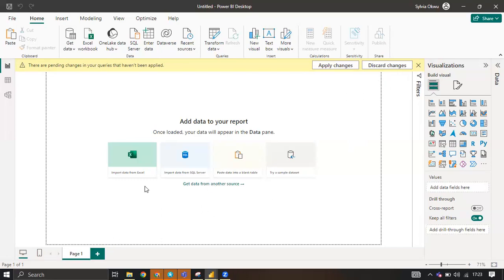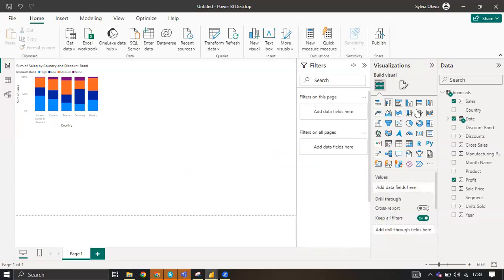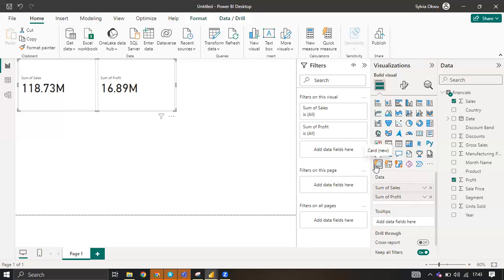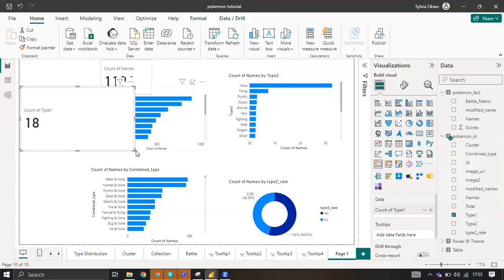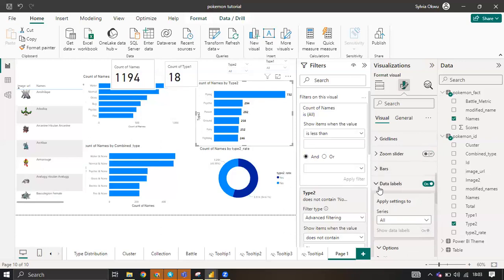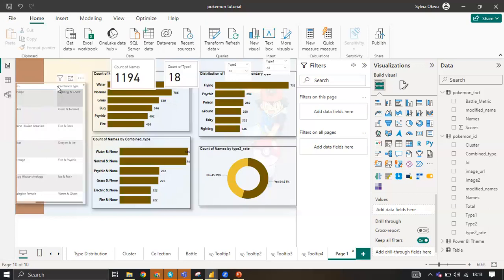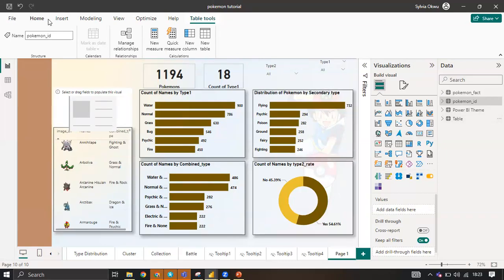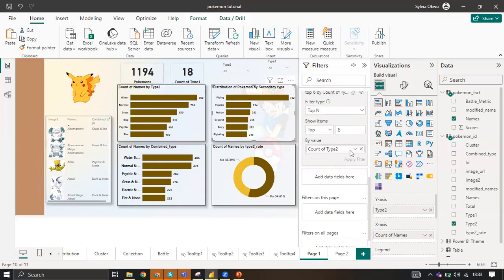Power BI - Visualisation best practice